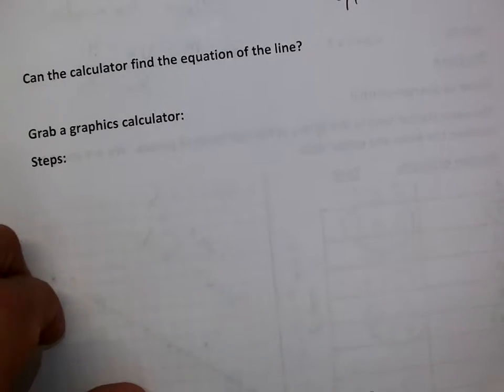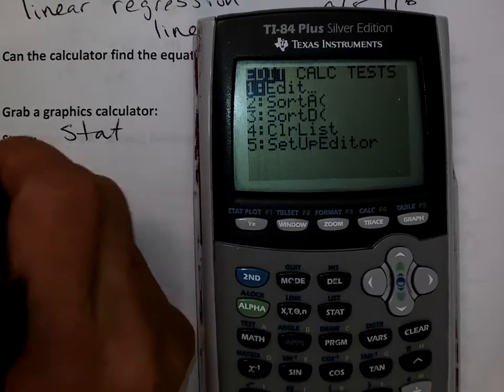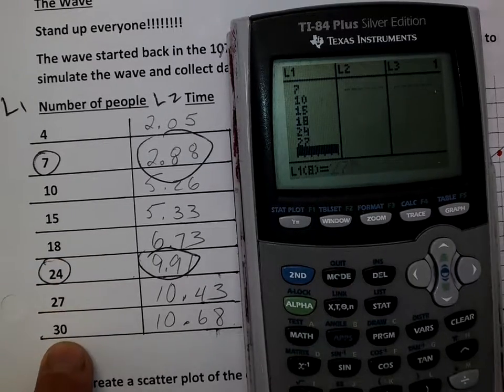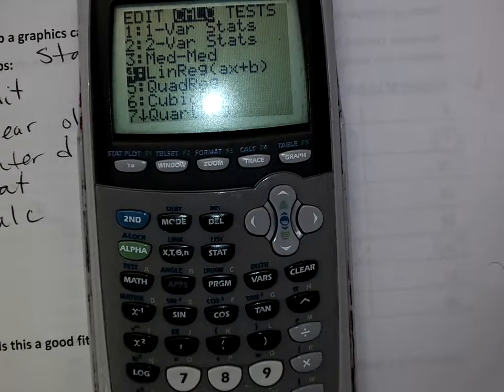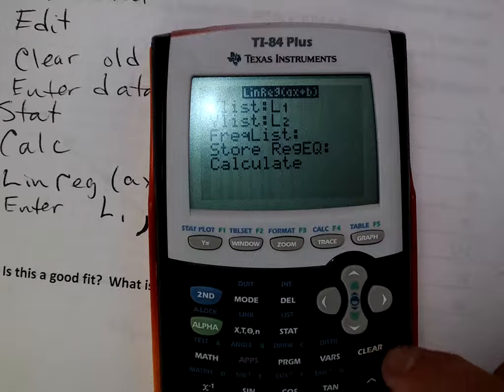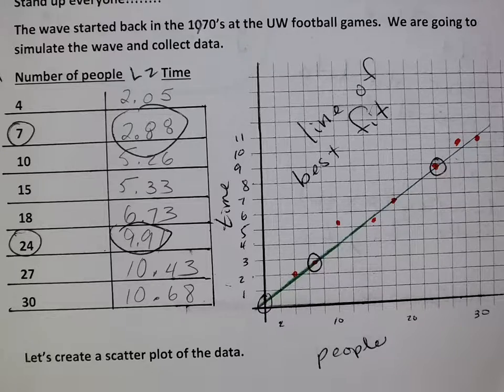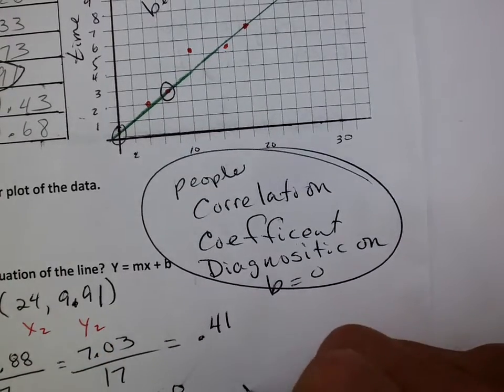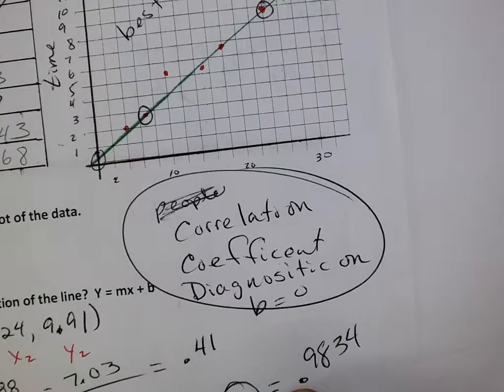A2 2 3